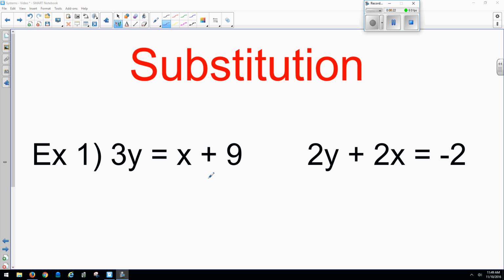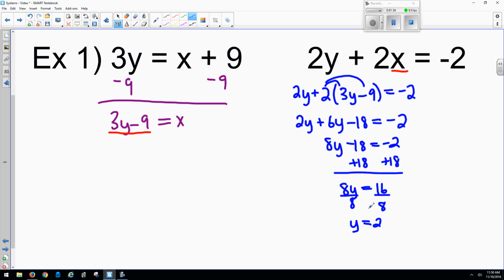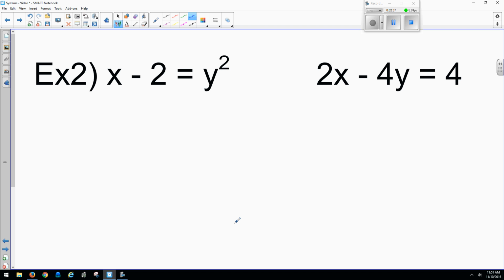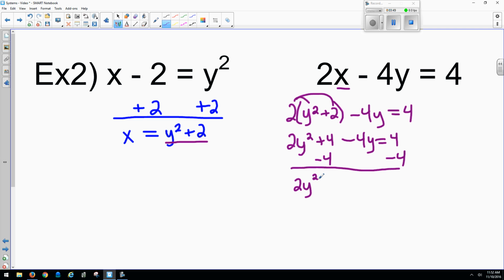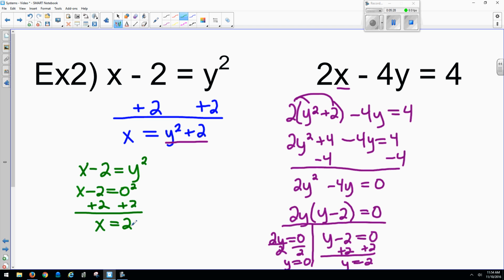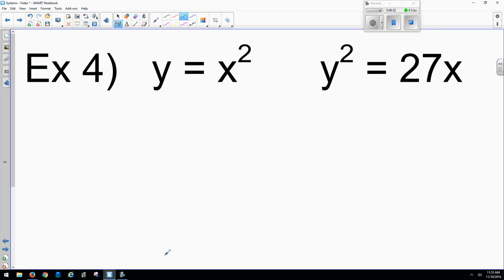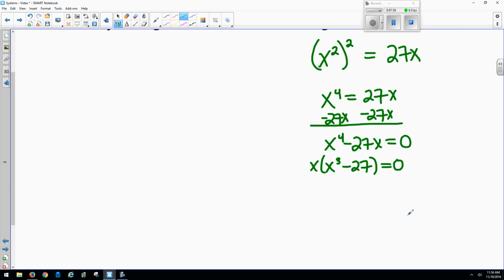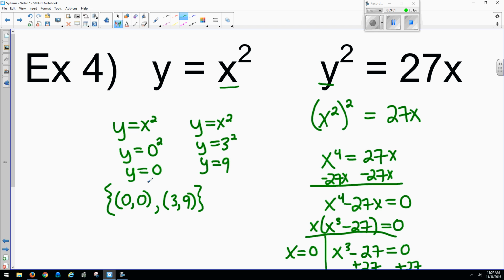Solving Systems by Substitution